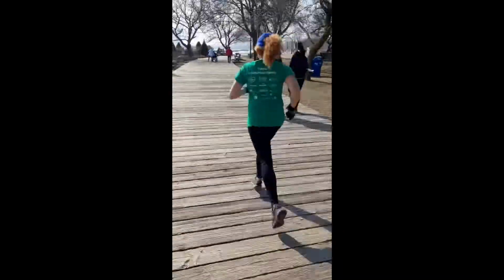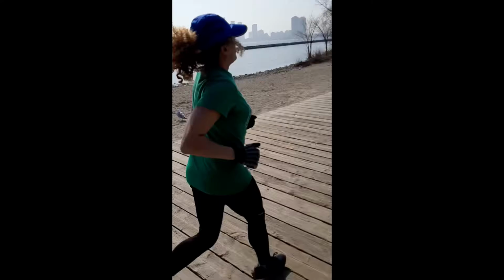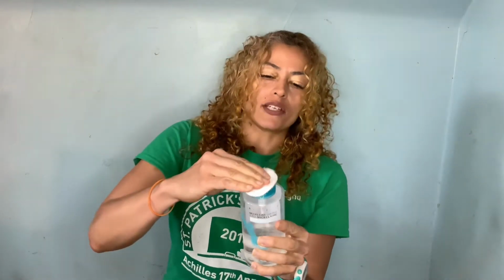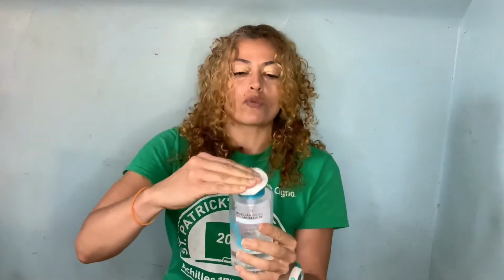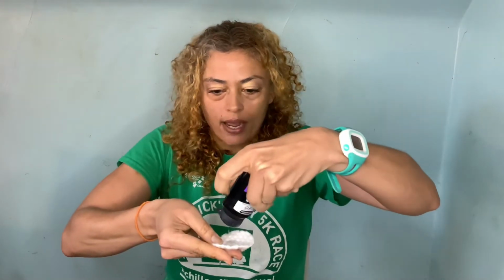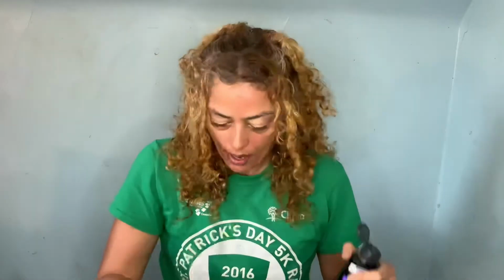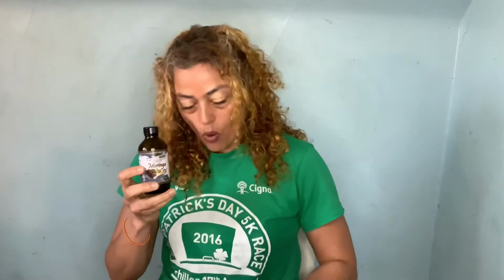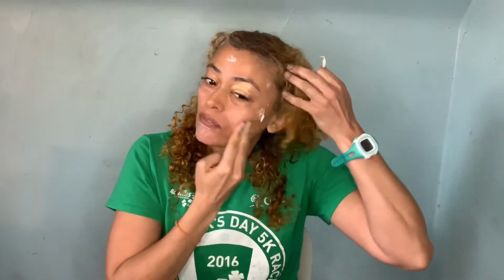Why Not Fartlek Running👌🏃🏃‍♀️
fartlek running skincare I demonstrate Fartlek Fartlek running training. I clean half my face with Marcelle Miscellar Water and half my face with Biore Charcoal Miscellar Water. Afterwards I apply Mayan Moringa Oil mixed into YEOUTH Day & Night Cream.